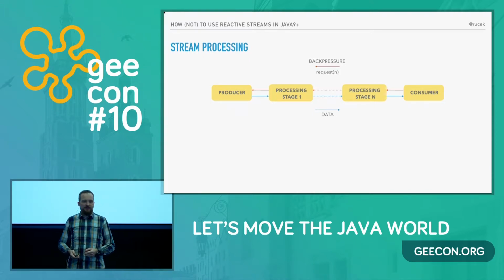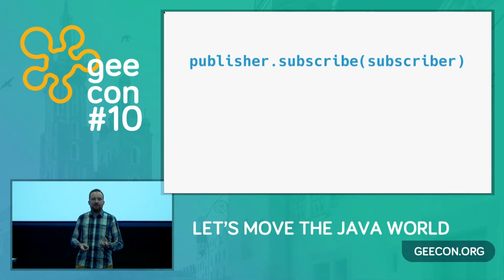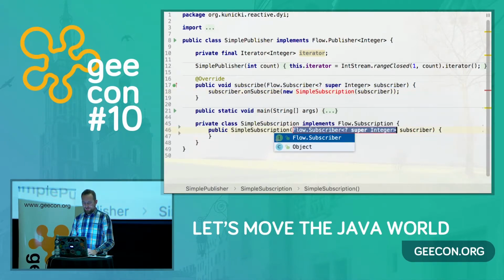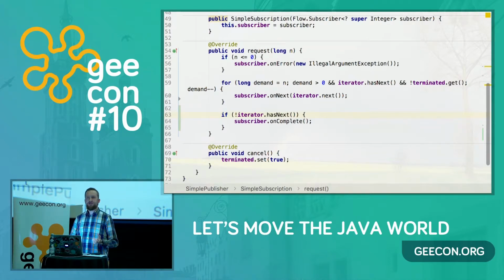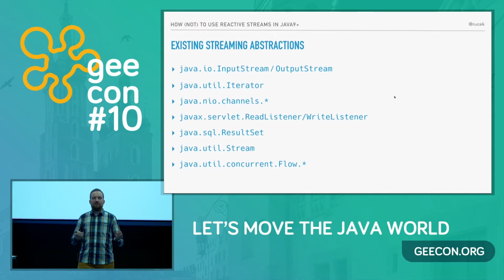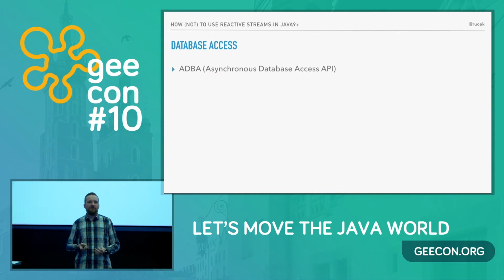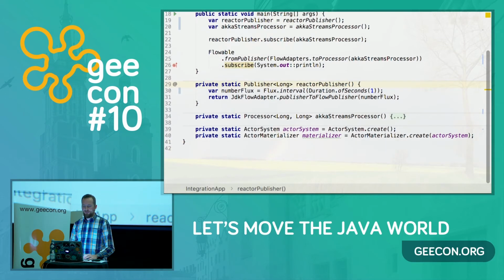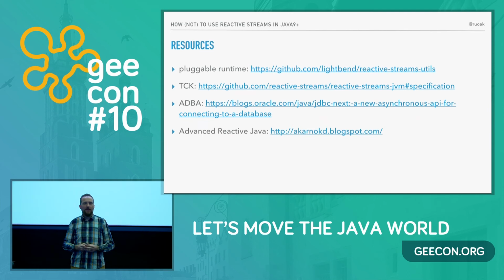GeeCON 2018: Jacek Kunicki - How (NOT) to use Reactive Streams in Java 9+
Reactive Streams is a standard for asynchronous data processing in a streaming fashion with non-blocking backpressure. Starting from Java 9, they have become a part of the JDK in the form of the java.util.concurrent.Flow interfaces. Having the interfaces at hand may tempt you to write your own implementations. Surprising as it may seem, that’s not what they are in the JDK for. In this session we’re going to go through the basic concepts of reactive stream processing and see how (not) to use the APIs included in JDK 9+. Plus we’re going to ponder the possible directions in which JDK’s Reactive Streams support may go in the future.